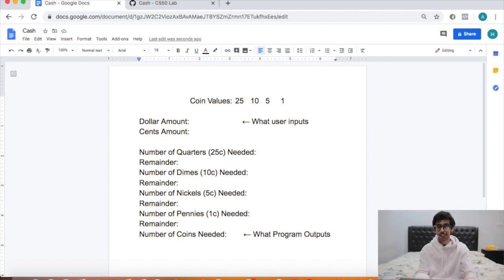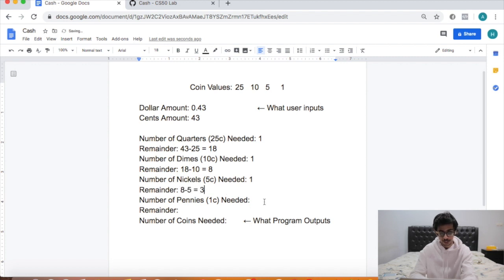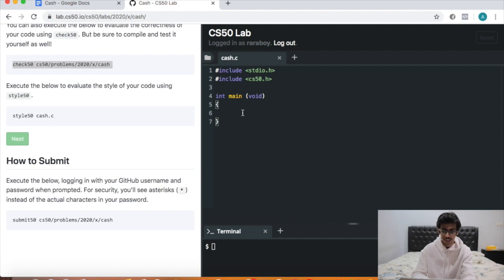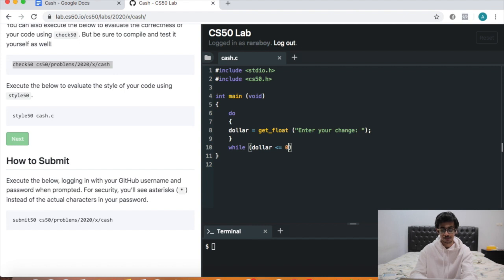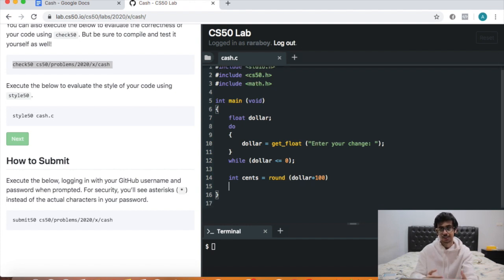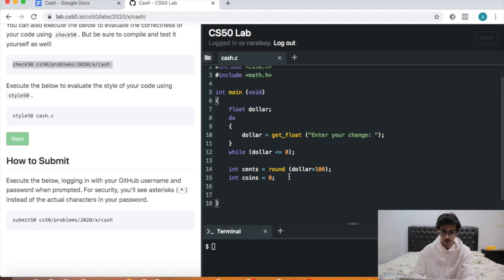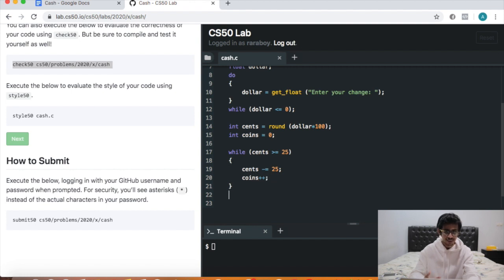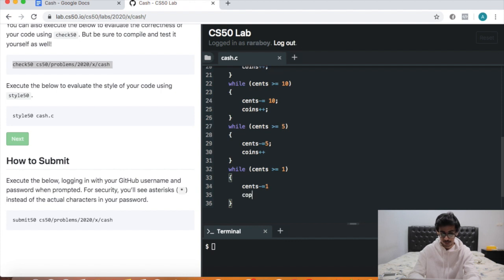CS50 Problem Set 1 - Cash Walkthrough (Step by Step for Beginners)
CS50 Problem Set 1 (PSet1) Cash Walkthrough / Solution (Step by Step for Beginners) - Problem Set 1 proves to be pretty simple, even for those who have not programmed before. This is a step by step walkthrough that helps students understand the logic behind Problem Set 1. It does not involve any complicated concepts, and simply applies everything in CS50 Lecture 1. This is CS50 Made Easy.